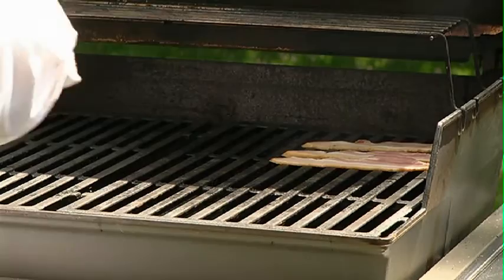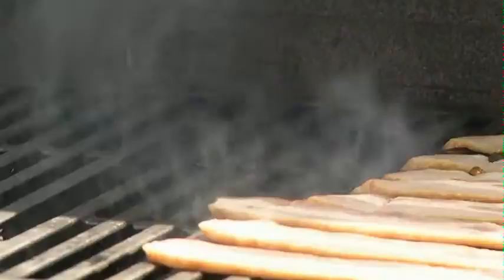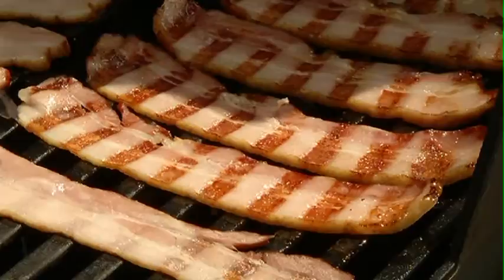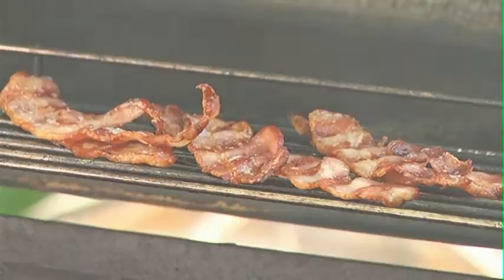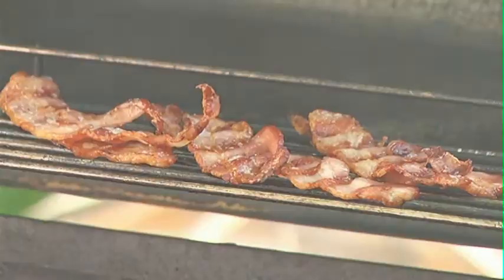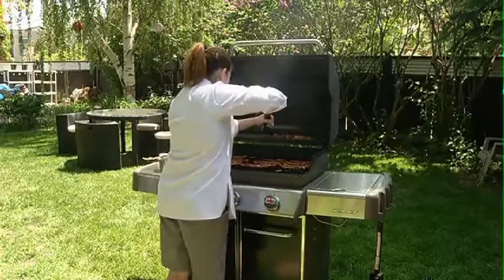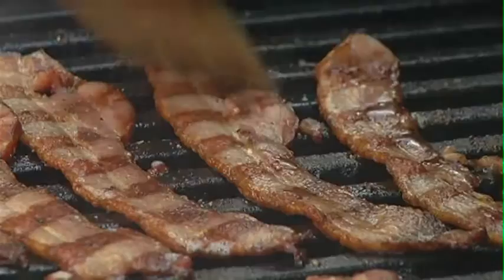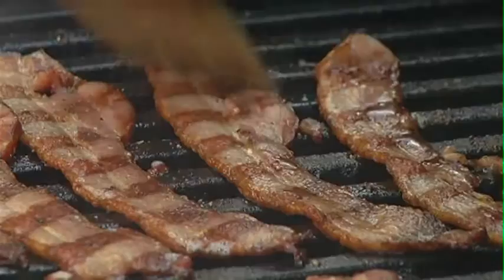Chef Jen: Grilled Maple Bacon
How do you improve on bacon? Chef Jen breathes new life into an old favorite in her own unique way.